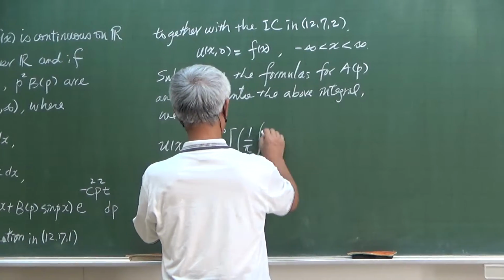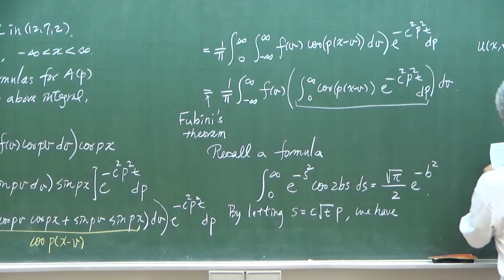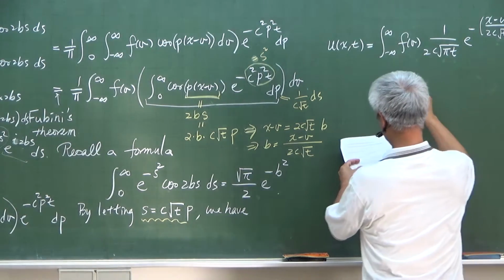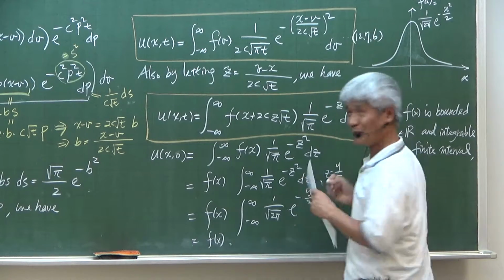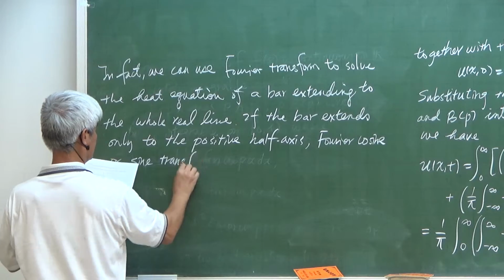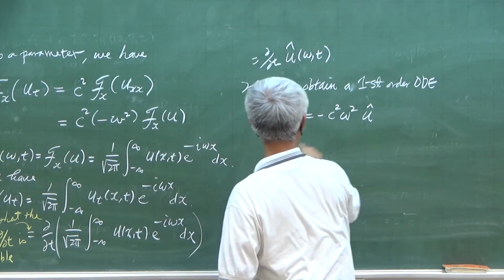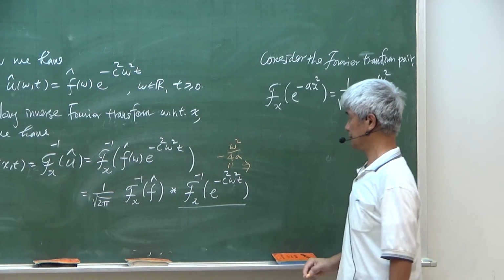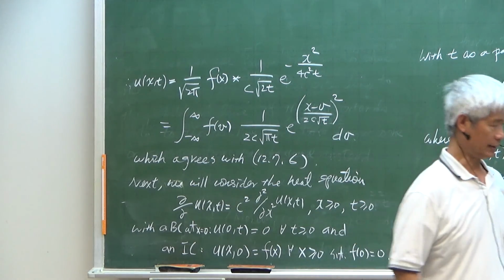偏微分方程與複變函數 Partial Differential Equations and Complex Variables week11-1